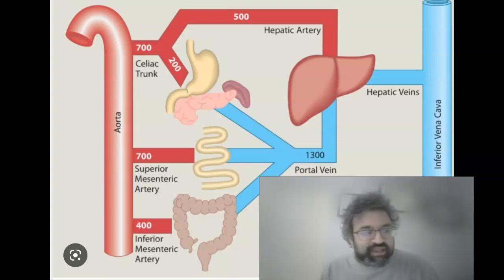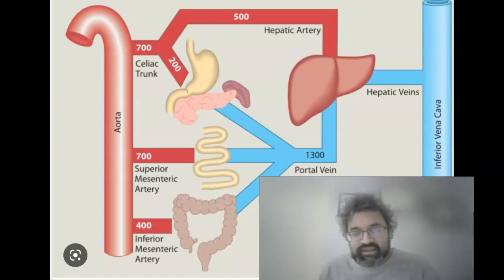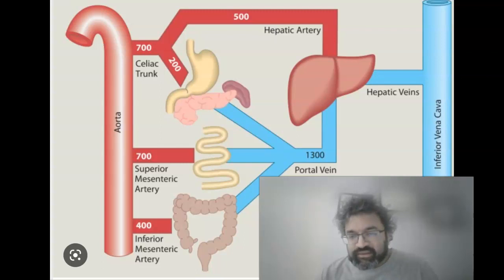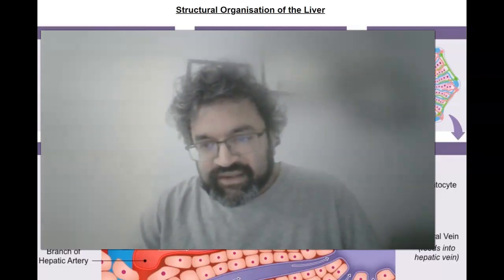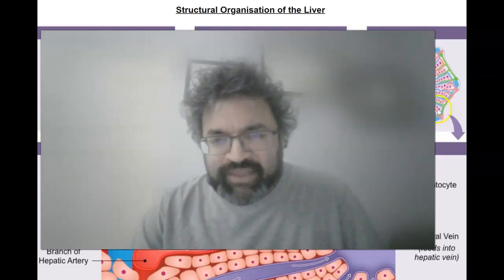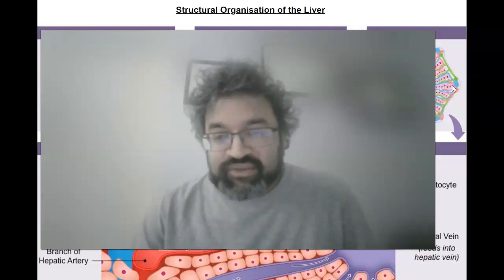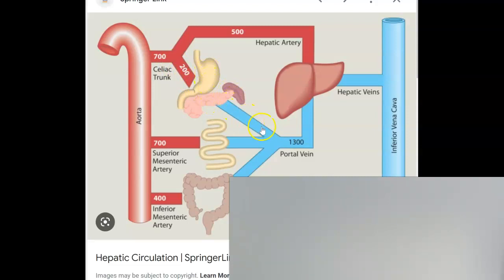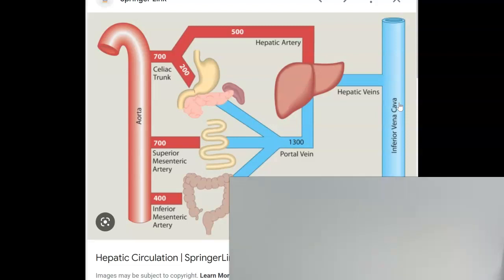Lobule-which is a functional Unit of a Liver.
The circulation of the liver in one lobule is receiving double blood supply which is circulation and it is roughly created at the edge of the hexagon.  The common bile is where the bill is created within the hepatocytes.  This are extremely important cells.